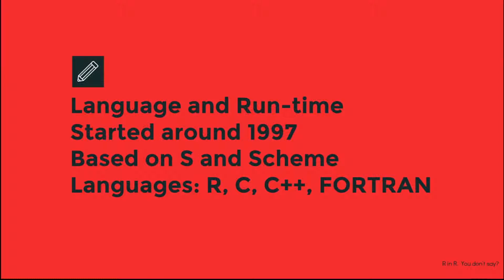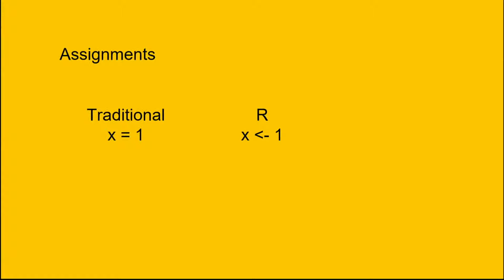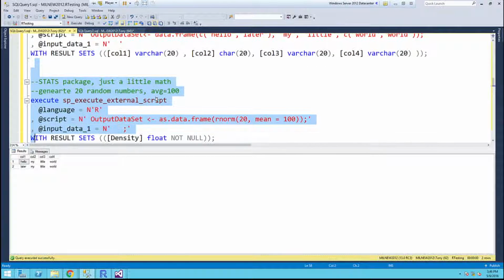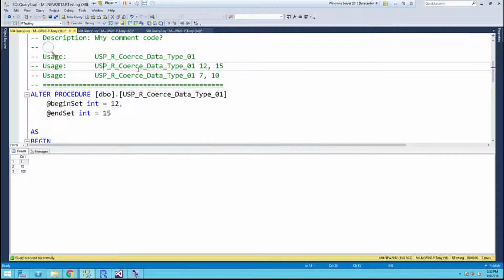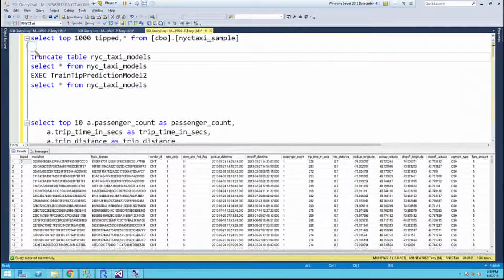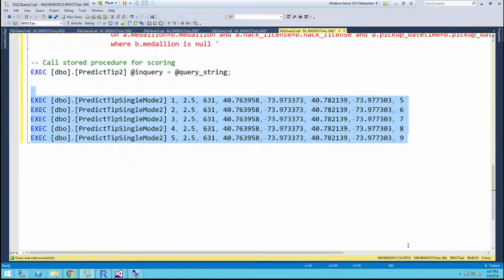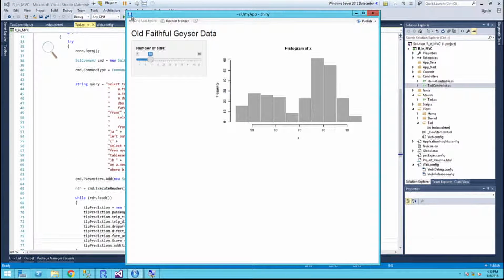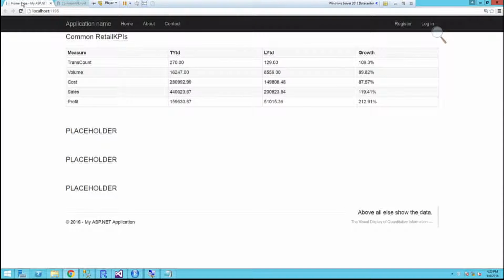Get R in my App - Tony Milne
Microsoft has made the leap to integrate the ever-popular statistical language R into SQL Server 2016. Once a language seemingly reserved for use by scientists and statisticians will now be brought to the mainstream. This means a higher demand for use and distribution of this analytics powerhouse. In this session, we'll explore how to use R in SQL Server 2016, leverage the available libraries and frameworks you'll need, and look at some examples of how to bring R into your web applications.